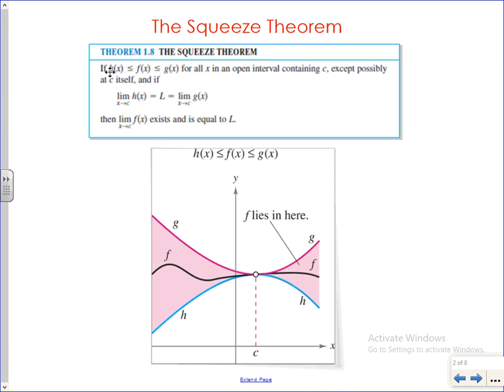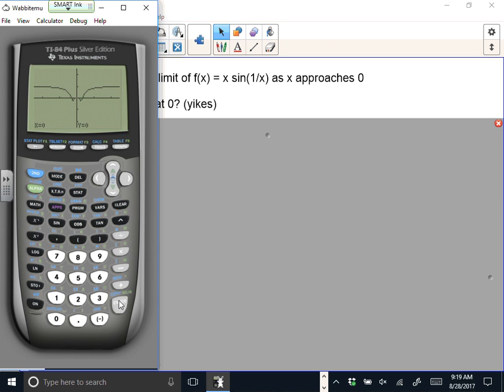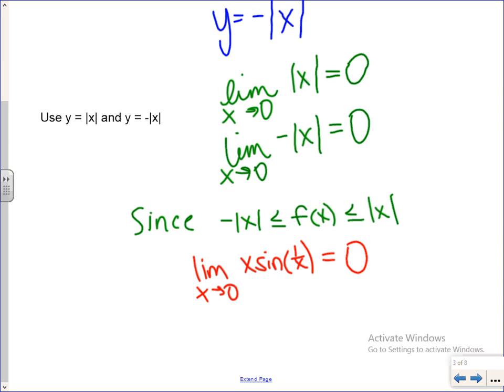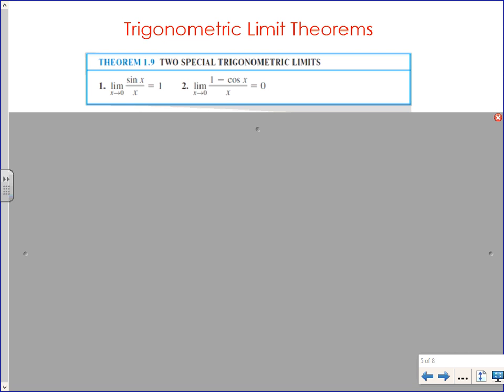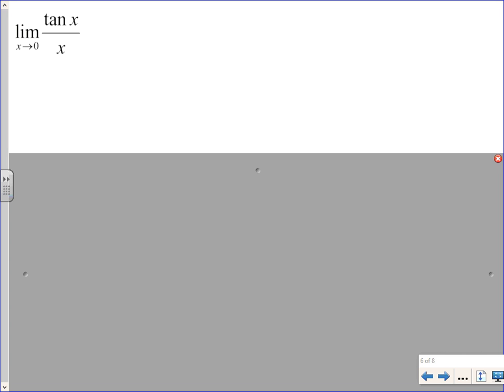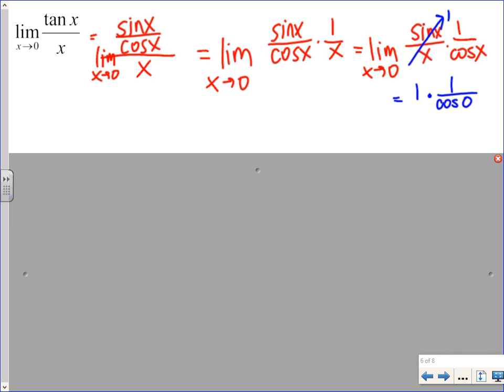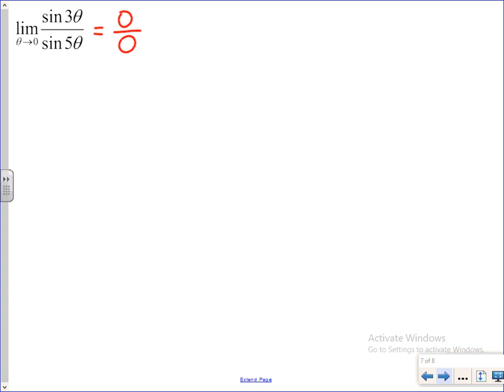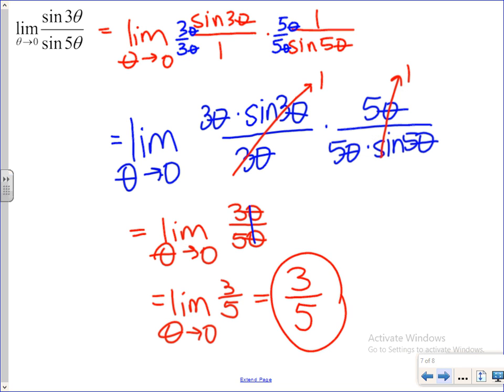1.3b (8/28/17) AP Calc AB Notes